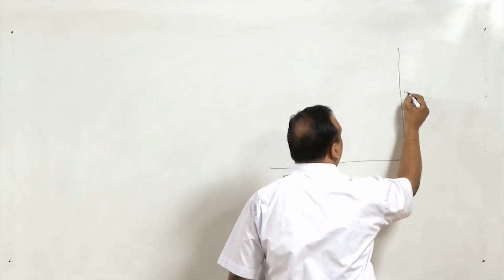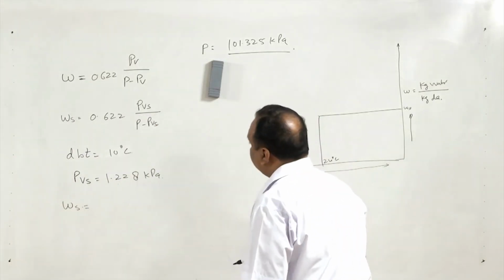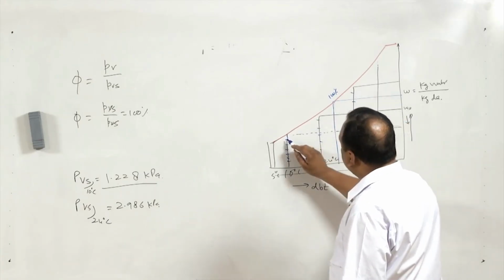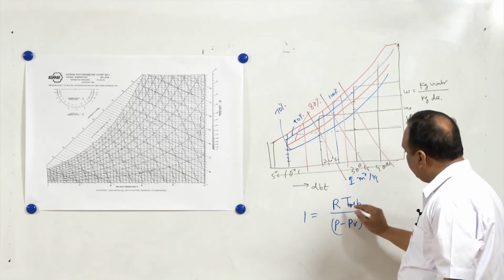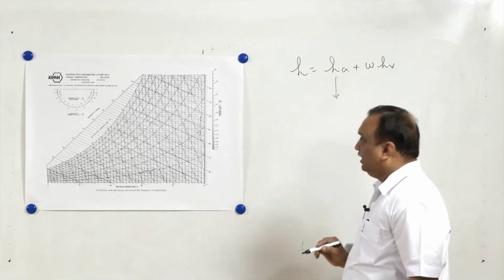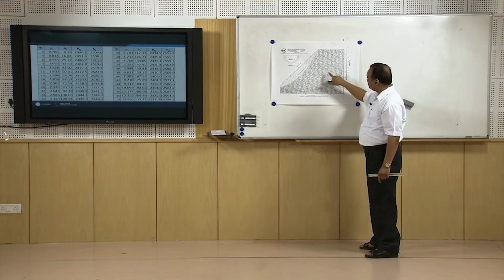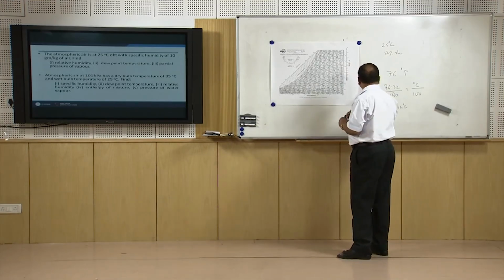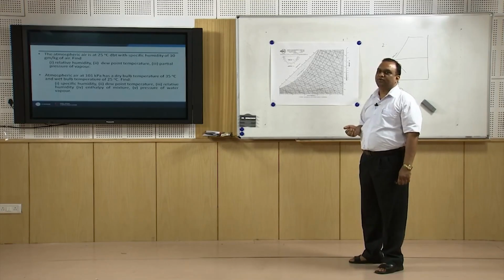Lec23: Psychrometric Chart